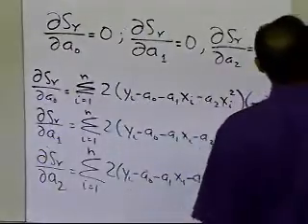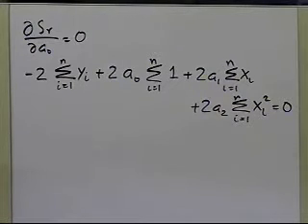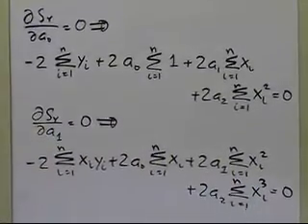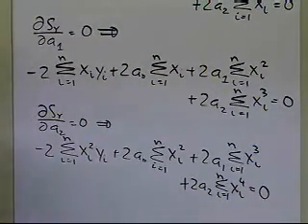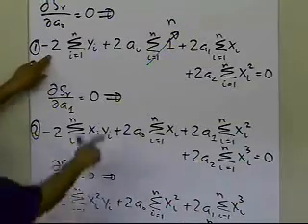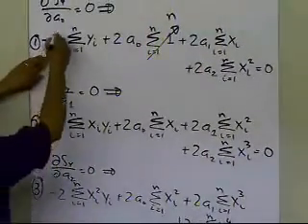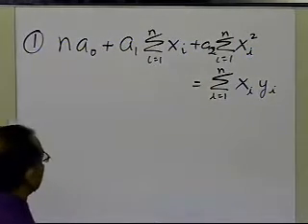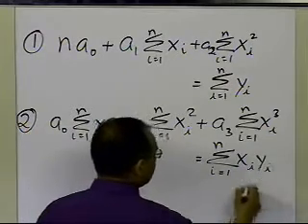Chapter 06.04: Lesson: Polynomial Regression Model: Derivation: Part 2 of 2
Chapter 06.04: Lesson: Learn how to derive the polynomial regression model. For more videos and resources on this topic, please